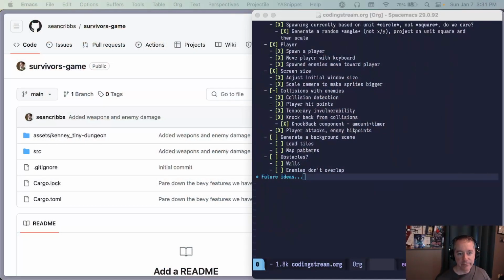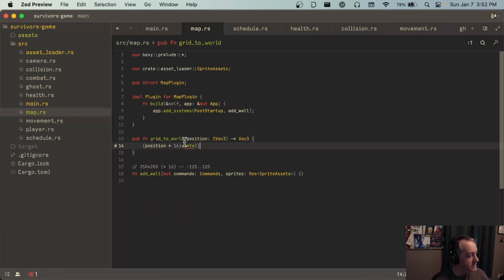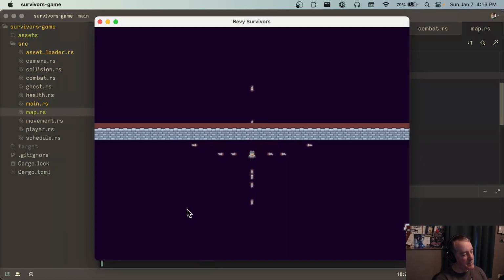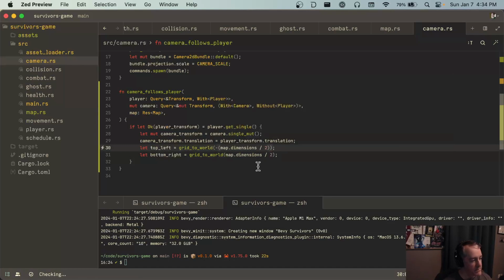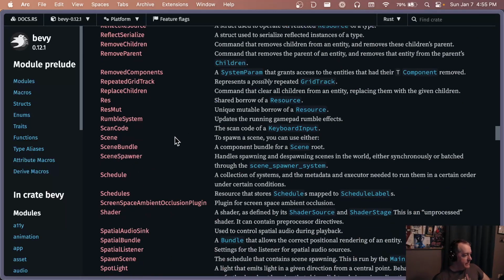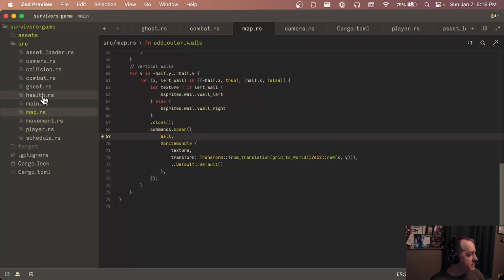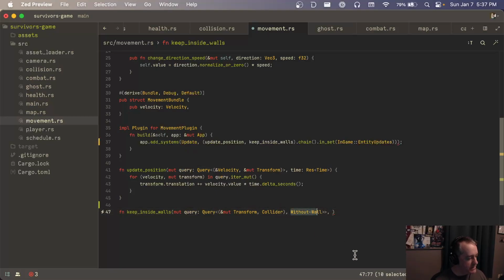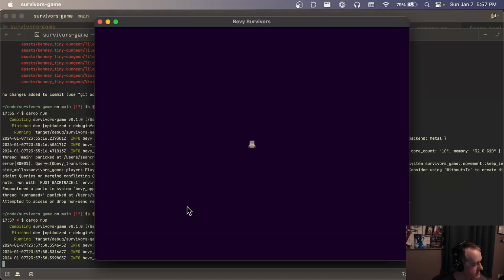Bevy Survivors - Session 5: Map bounds and Walls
In this session, we define a map with walls (and collisions with them) to the game world of our survivors clone. Silliness ensues when our player actually runs into the walls!